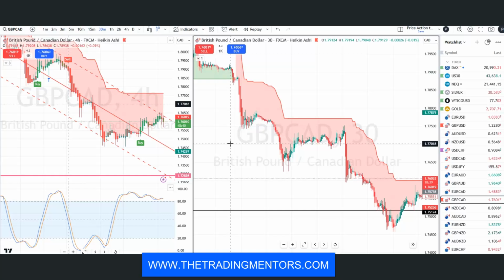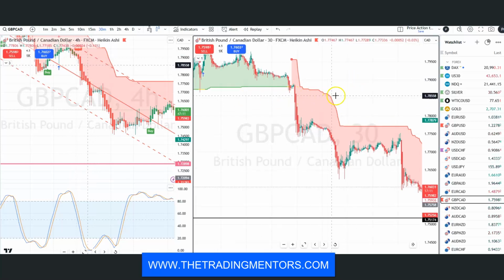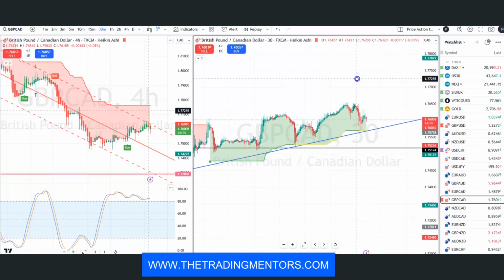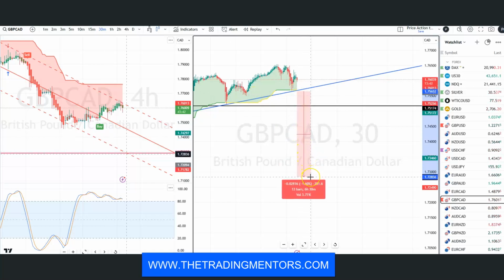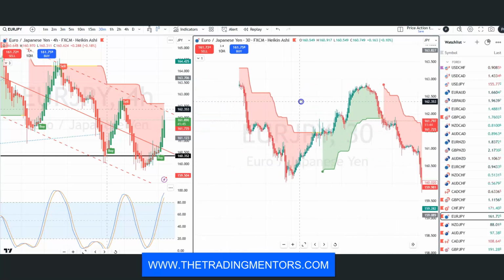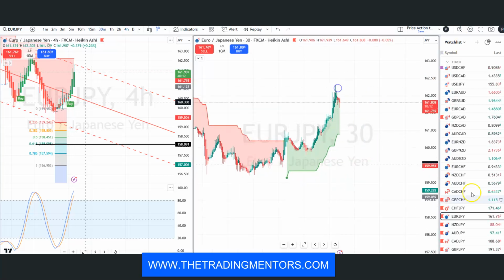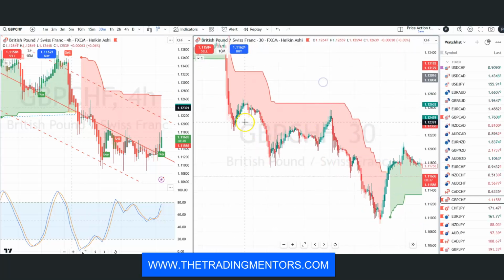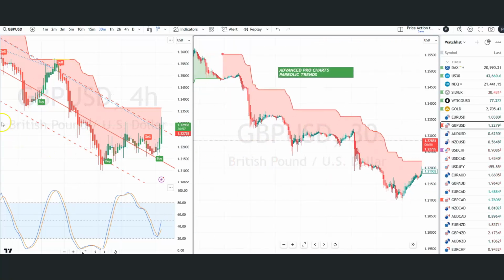The Ultimate Forex Trading Strategy You Need To Try Right Now! [Beginners Welcome]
The Ultimate Forex Trading Strategy You Need To Try Right Now!

Stay Informed with the Best The Ultimate Forex Trading Strategy You Need To Try Right Now!